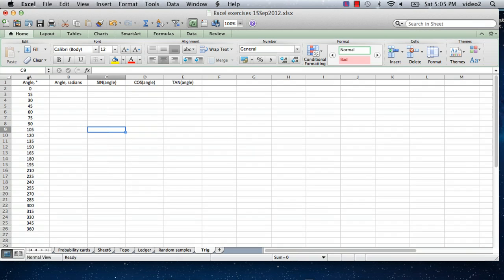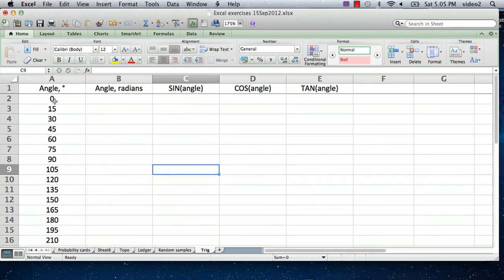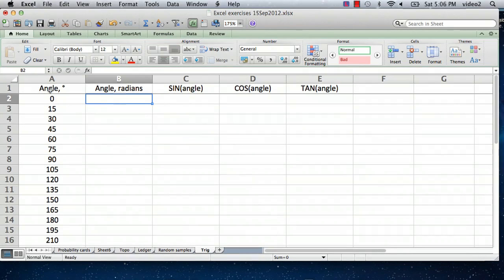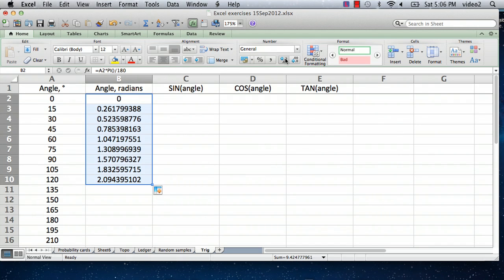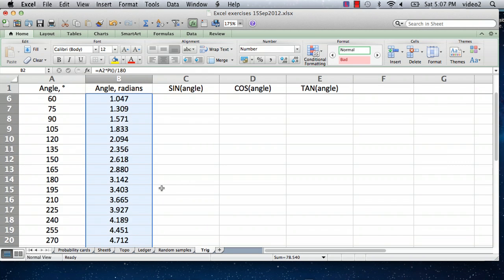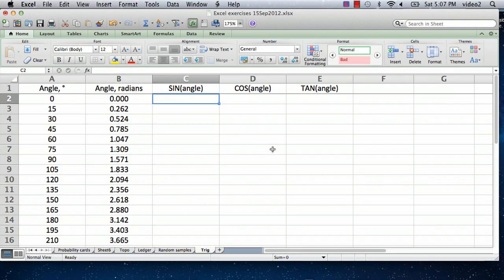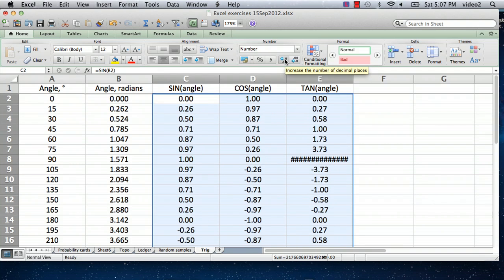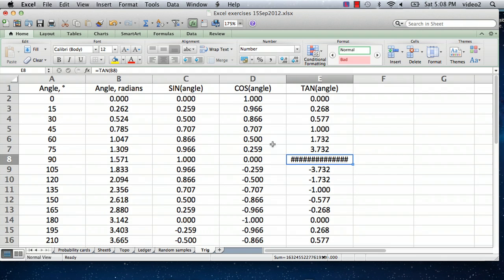How to Use Trig Functions in Excel : Excel Calculations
Incorporating trig functions into an Excel spreadsheet is very easy and only requires the right syntax. Use trig functions in Excel with help from a mechanical engineer in this free video clip.

Series Description: Microsoft Excel spreadsheets aren't just for storing information - they can also be used to analyze information based on your specific preferences. Get tips on how to perform advanced Excel calculations with help from a mechanical engineer in this free video series.